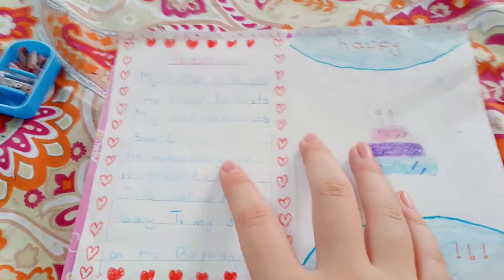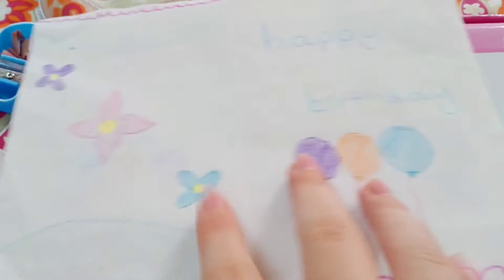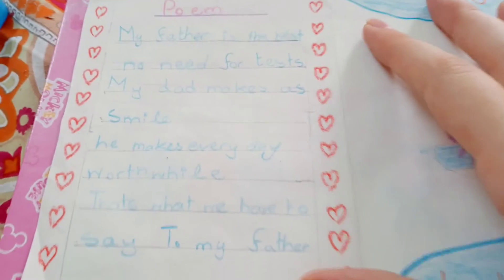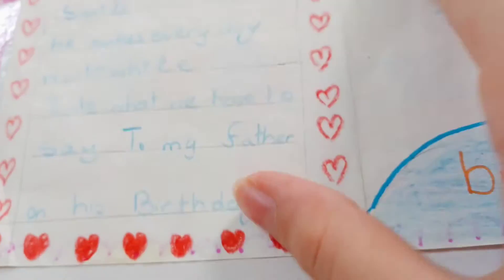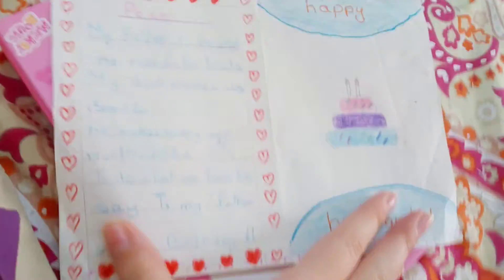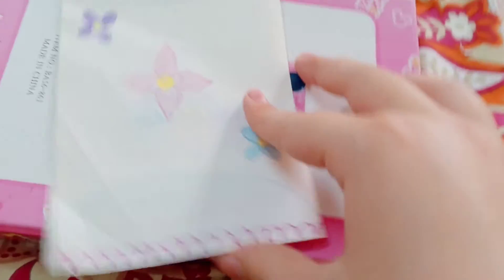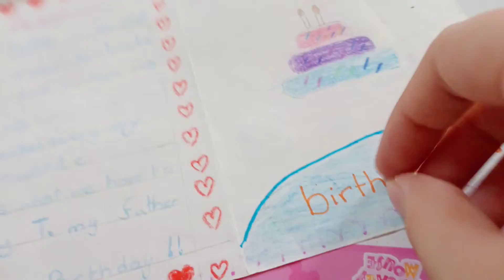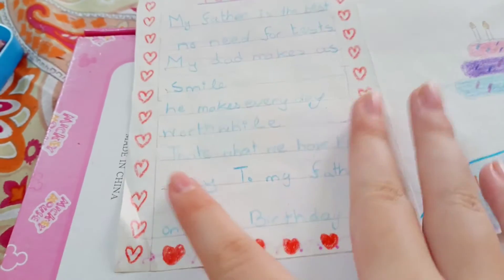how to make a father's Day/birthday card